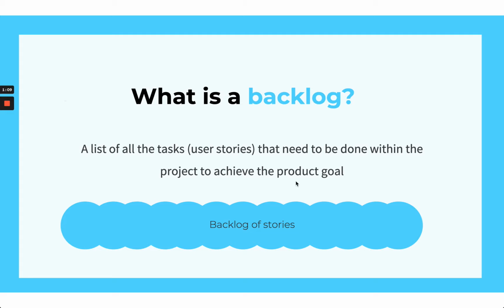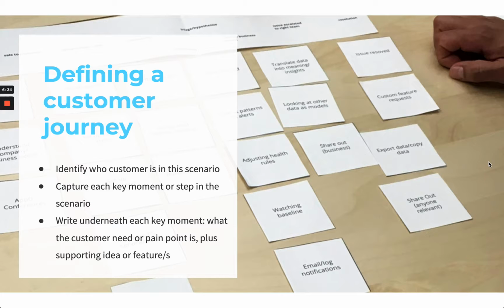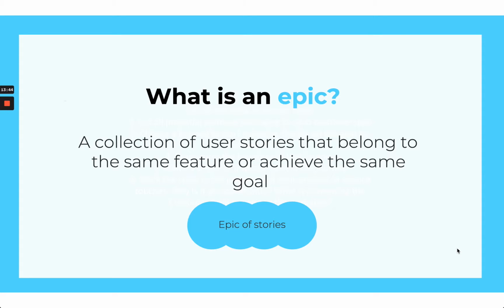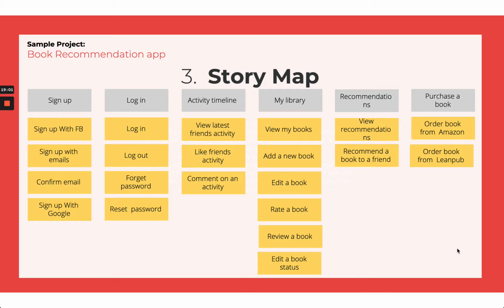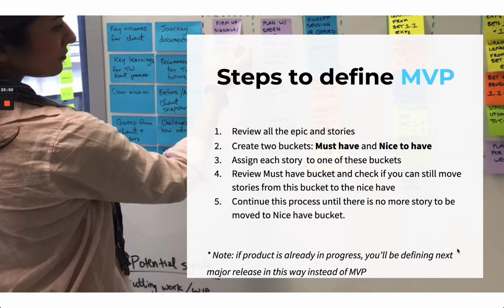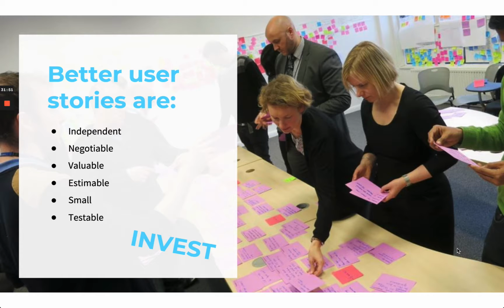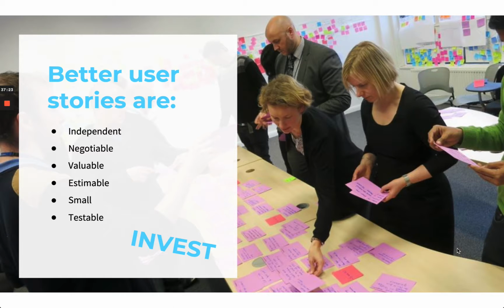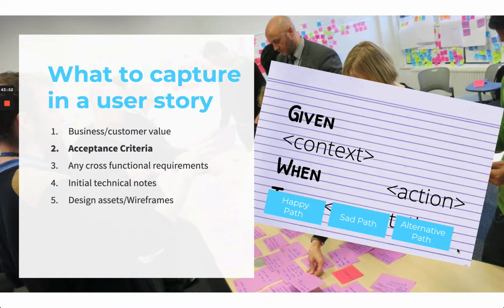User Stories part 1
The five key steps to defining a backlog and how to apply them to your own project

What makes good user stories

Why understanding the customer journey is a critical step of project planning

The impact of clear stories in the success of a product team

Software delivery typically starts with user stories, and each project starts with a backlog—a list of tasks and user stories that needs to be delivered. But how do you turn a product idea into epics and stories in the first place?

Set yourself and your team up for success through clear stories.

Demystify user journey mapping, sketching, and prototyping and show how this process evolves into actual epics and stories. Along the way, you’ll learn the five steps you need to create an actionable storyboard for your team.